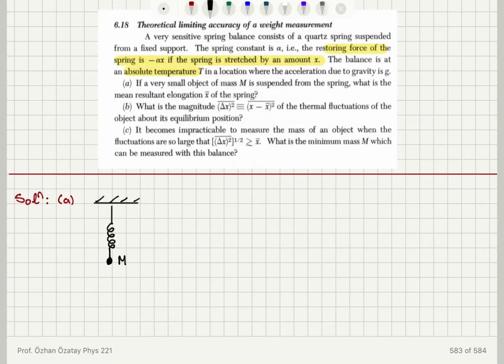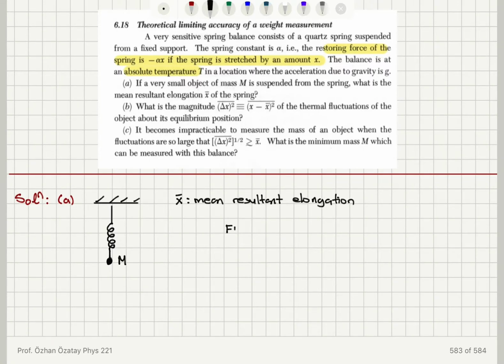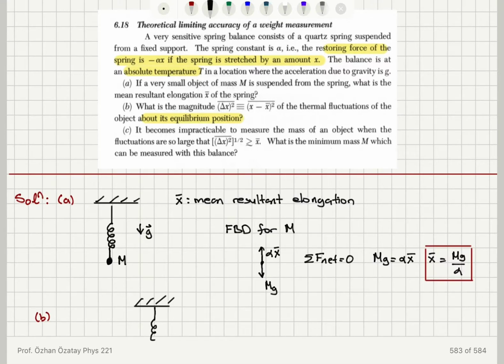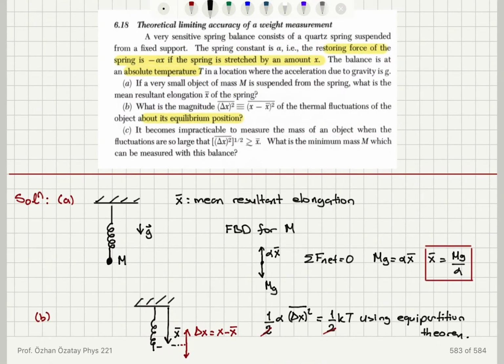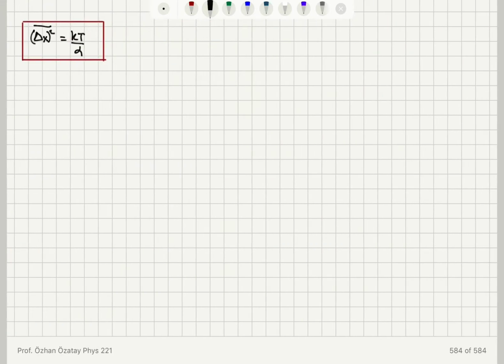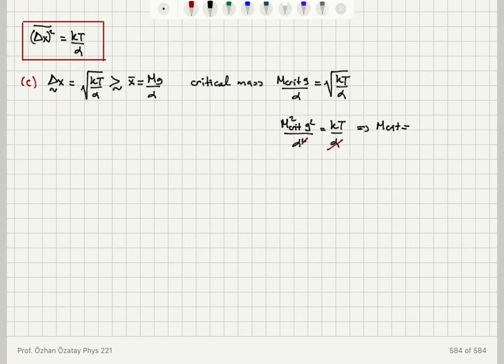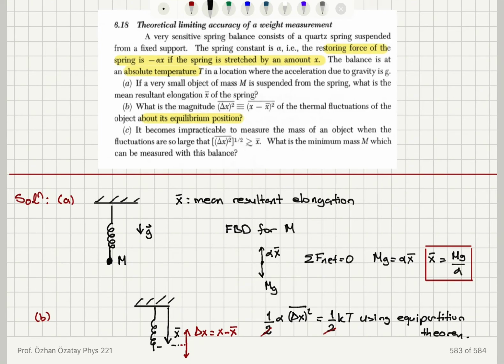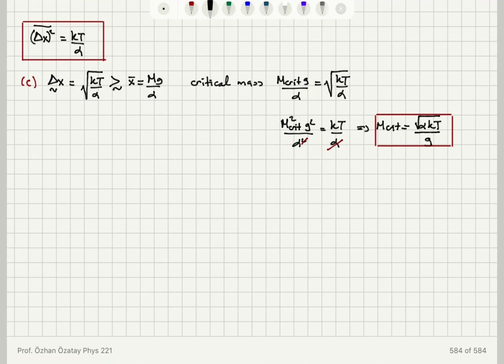6.18 Theoretical limiting accuracy of a weight measurement